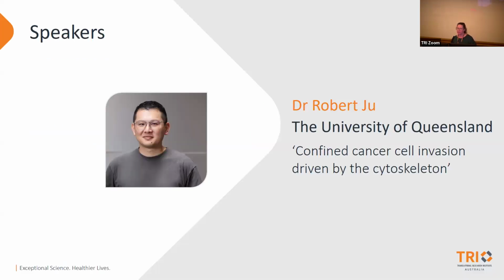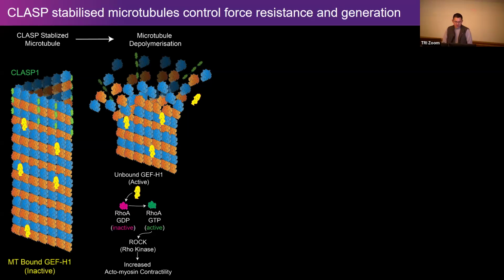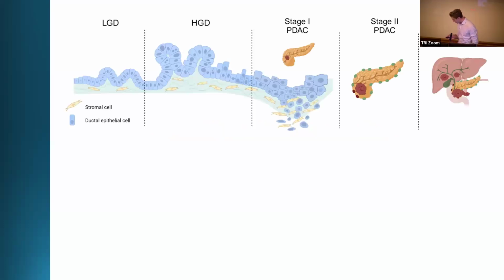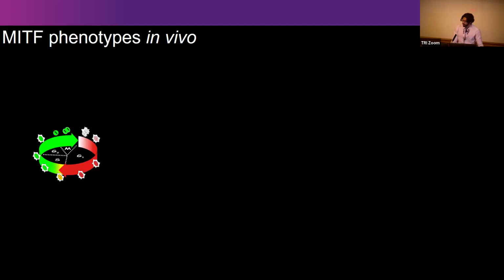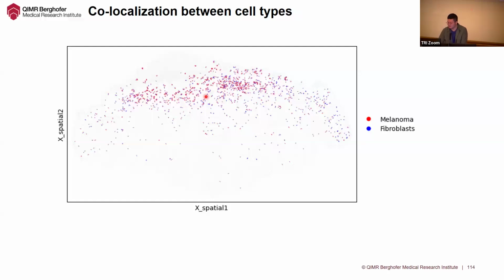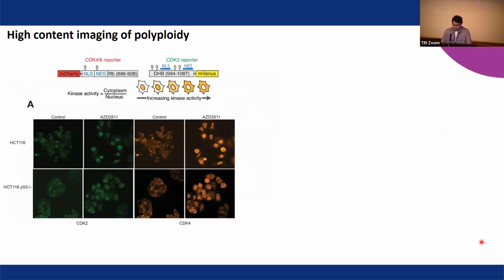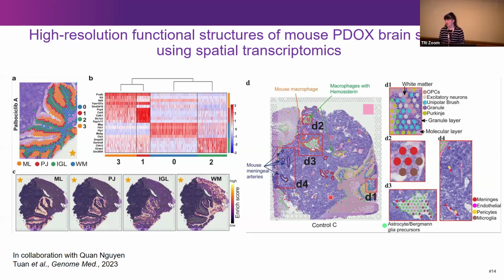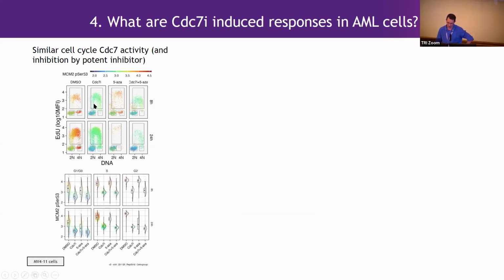TRI EMCR Cancer Seminar Series 6 August 2024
Here from EMCR researchers on how imaging is furthering our knowledge of cancer disease processes and therapy.